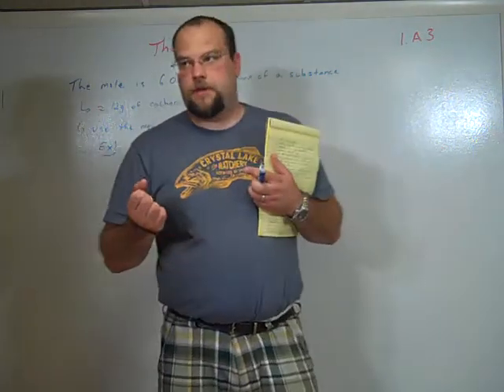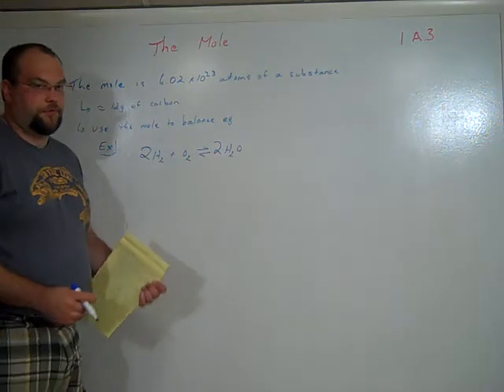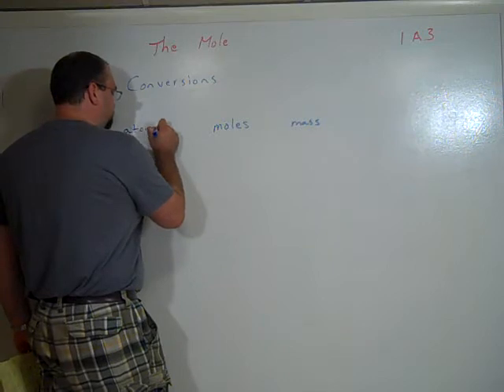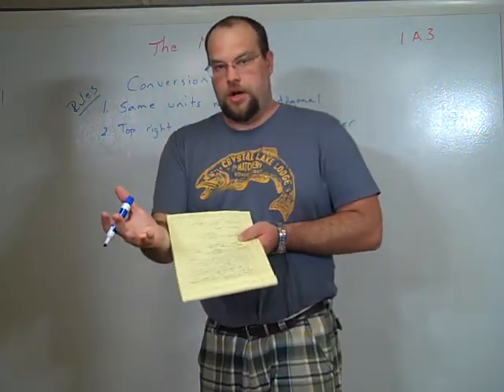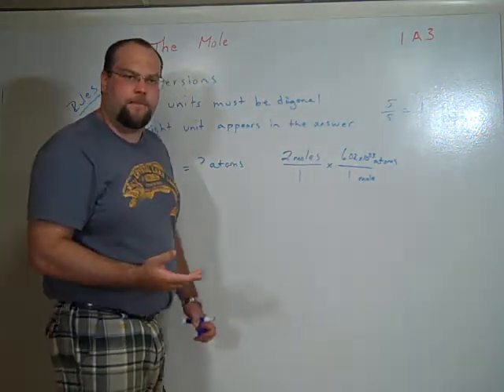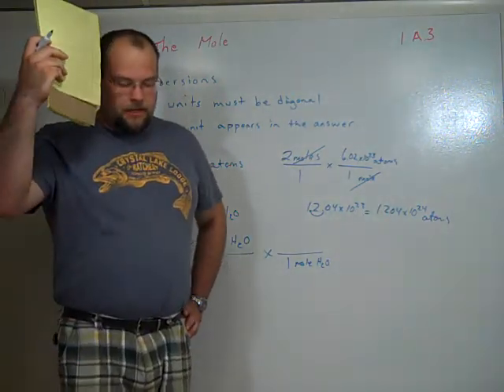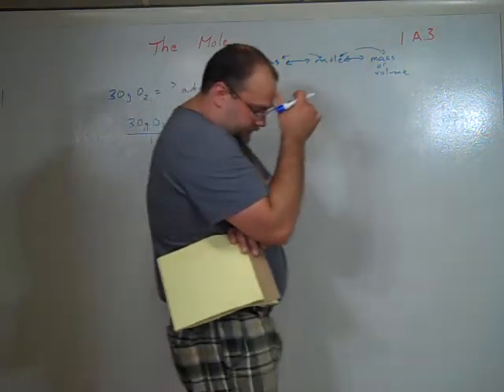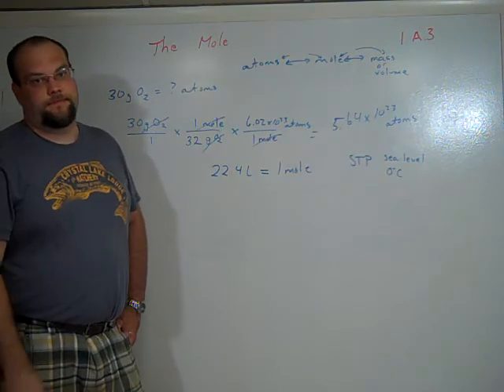1A3 Molar Conversions